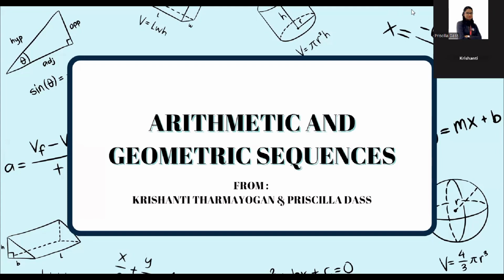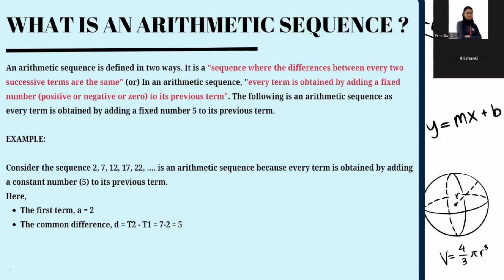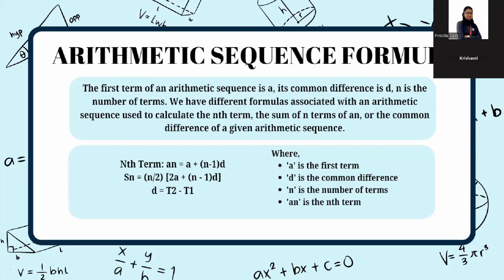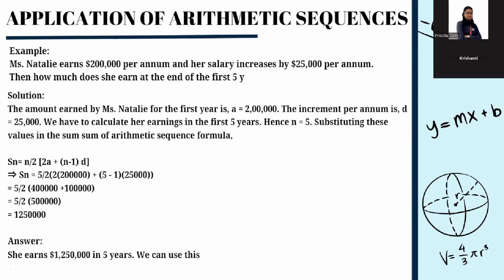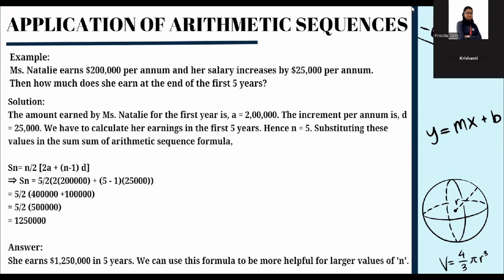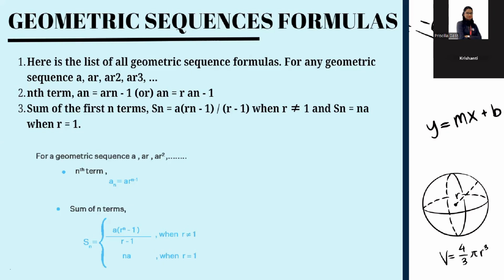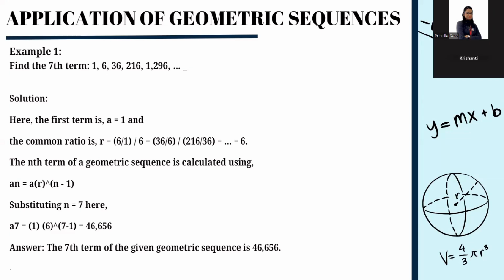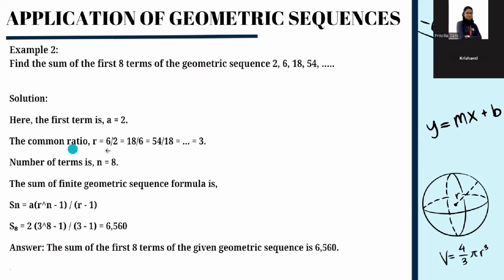Arithmetic & Geometric Sequences